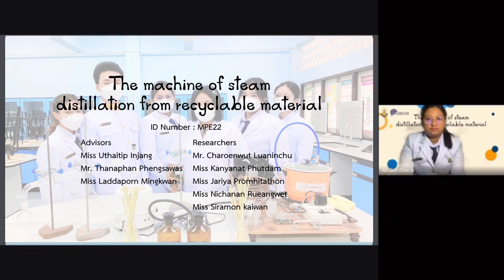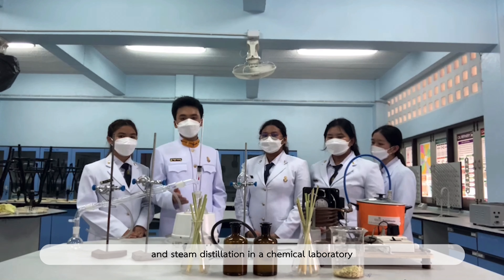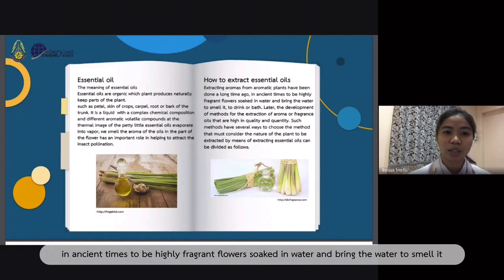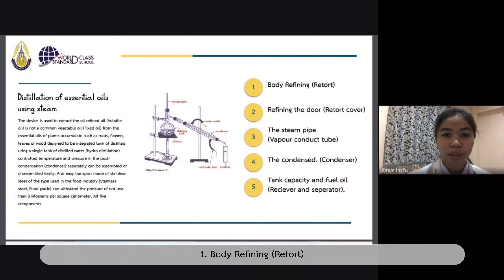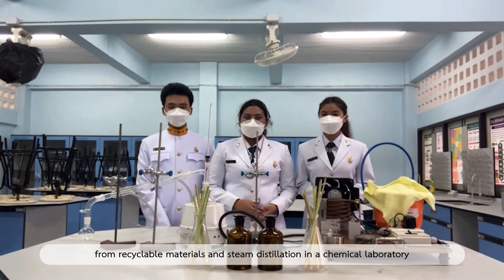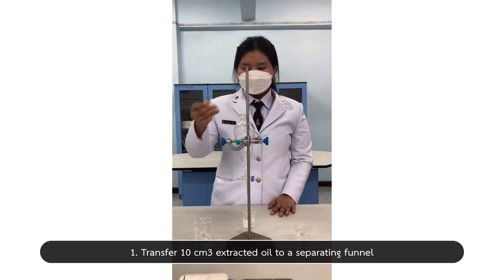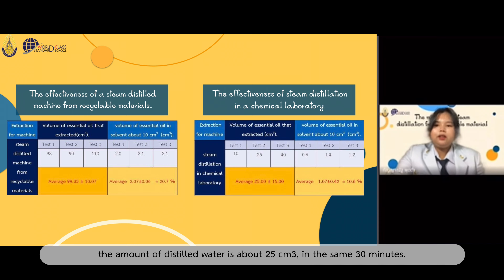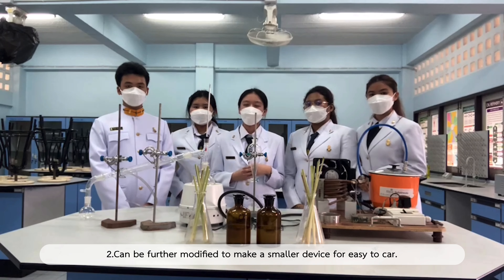MPE22 The machine of steam distillation from recyclable materials